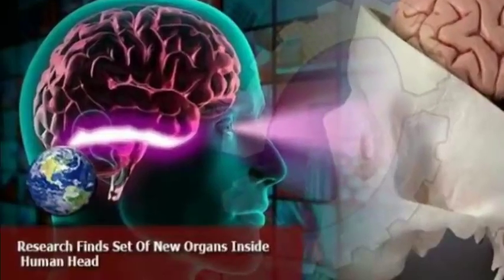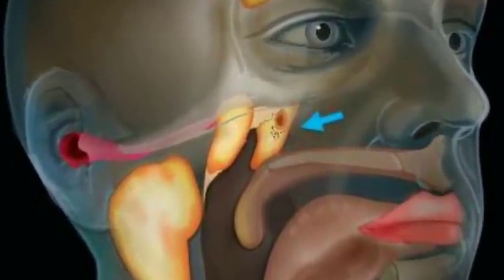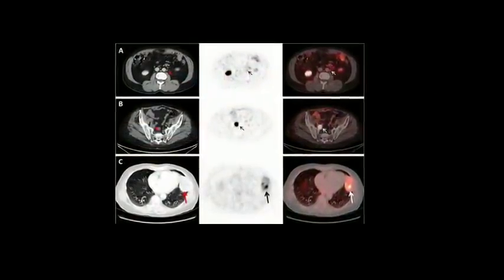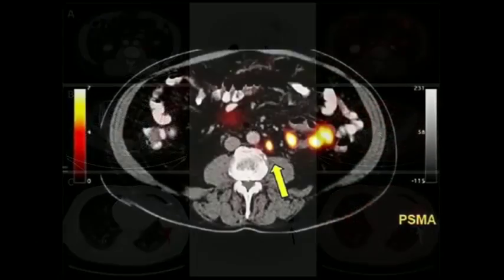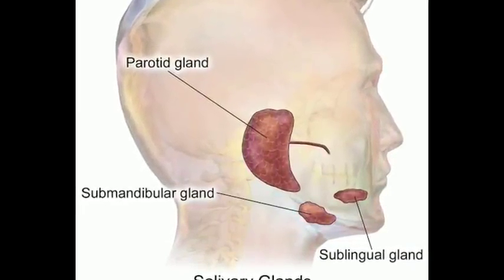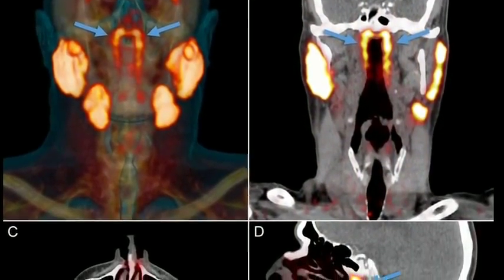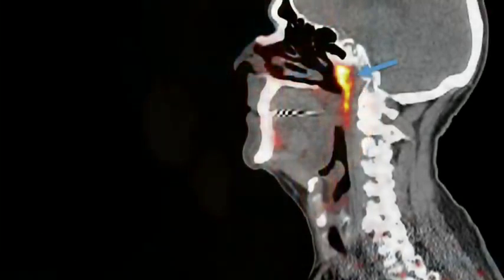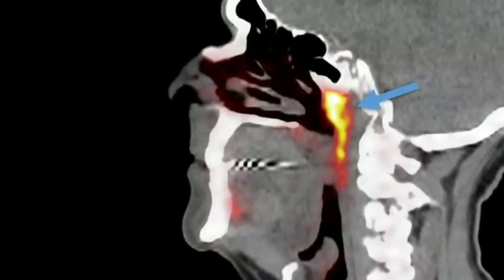New Gland discovered by scientists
Scientists discover new organ in the human throat while studying prostrate cancer

Scientists in the Netherlands have discovered a potential new organ in the human throat that they stumbled upon while carrying out research on prostate cancer, Livescience reported.
Scientists in the Netherlands have discovered a potential new organ in the human throat that they stumbled upon while carrying out research on prostate cancer, Livescience reported. Researchers at the Netherlands Cancer Institute have identified a set of salivary glands deep in the upper part of the throat and have named them “tubarial salivary glands”.

According to a study published in the journal Radiotherapy and Oncology, the researchers confirmed the presence of the glands after examining at least 100 patients. The discovery may be important for cancer treatment. So far, this nasopharynx region — behind the nose — was not thought to host anything but microscopic, diffuse, salivary glands.

The newly discovered glands are about 1.5 inches (3.9 centimeters) in length on average and are located over a piece of cartilage called the torus tubarius, Livescience reported. According to the researchers, the glands probably lubricate and moisten the upper throat behind the nose and mouth.
Beyond those, perhaps a thousand microscopic salivary glands are scattered throughout the mucosal tissue of the throat and mouth. So, imagine our surprise when we found these,” study co-author and Netherlands Cancer Institute radiation oncologist Wouter Vogel said in a statement.

The new organ was discovered while scientists were studying prostate cancer cells using PSMA PET-CT technology — a combination of CT scans and positron emission tomography (PET) — which is good in detecting salivary gland tissues. In this technique, a radioactive “tracer” is injected into the patient that binds to the protein PSMA, which is elevated in prostate cancer cells.

Doctors using radiotherapy for treating cancers in the head and neck try to avoid the main salivary glands as damaging them could make eating, speaking or swallowing difficult for patients, Vogel said.

However, in this case, the newly discovered glands were getting hit by radiation as doctors were not aware of their existence in the human body. Thus, the new discovery may result in fewer side effects for cancer patients.

“Our next step is to find out how we can best spare these new glands and in which patients. If we can do this, patients may experience less side effects, which will benefit their overall quality of life after treatment,” Vogel said.